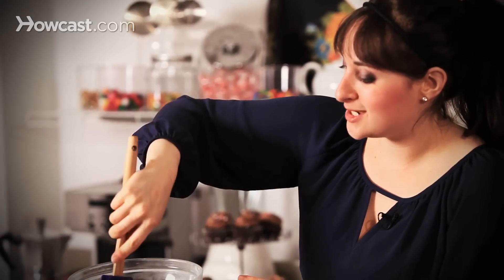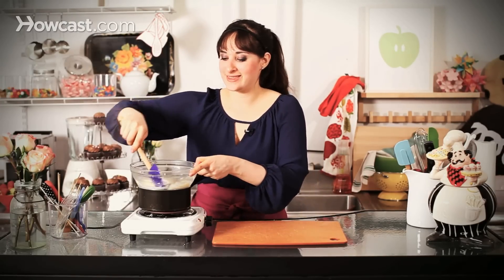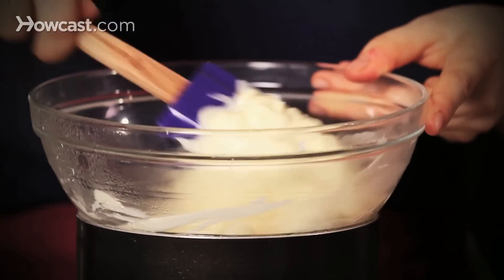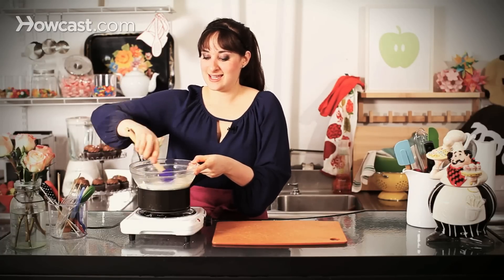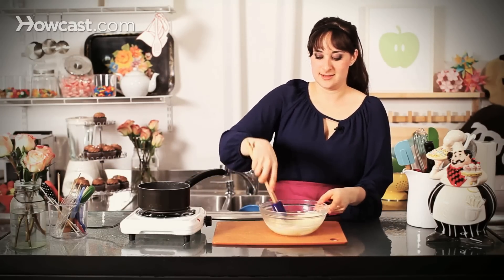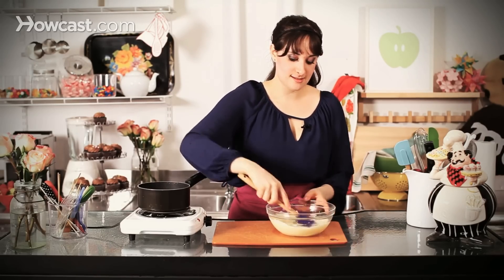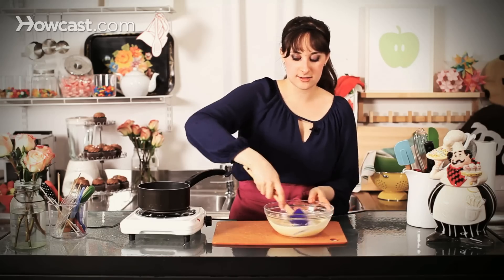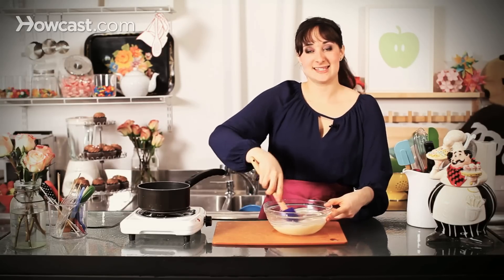How to Temper Chocolate | Cake Decorating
So, I'm here with bowl of white chocolate. And you can see I've set it over a double boiler. What I'm about to do is temper the white chocolate and I'm going to use that as decorations for my cakes.

So, you can see all of my chips are in the bowl. And I have the heat on, I'd say, medium or medium low. The goal is if you see all this steam happening, steam is very bad. Avoid steam.

What that does is all that condensation could end up back in your chocolate and you don't want the chocolate to seize. What that is is when chocolate mixes with a little bit of water it will kind of firm up very hard. And you don't necessarily want that.

So, all I'm doing is gently melting my chocolate. And the purpose of tempering is really to create what's known as like snap and sheen.

If you've ever have, you know, pieces of white chocolate or dark chocolate and you can kind of snap them in your mouth and they have that beautiful glossy finish, the chocolate has been tempered. Because without it your chocolate would just kind of be limp and melt in your hands, not in your mouth.

So you can see I just melted it about two thirds of the way. This way it's not going to stay too hot. I'm almost cooling it down with some of the seeds that aren't melted yet.

And I'm just turning my bowl and using my rubber spatula. I'm just bringing it together.

Now the goal is to cool it down to the point where it's about body temperature. If you find that it's still too warm when all your chips are melted just set it over a bowl with ice water and give it a little bit of a stir and then remove it. And just kind of stir it and stir it until it's nice and cool and ready to work with.

And that's how you quickly temper some chocolate.